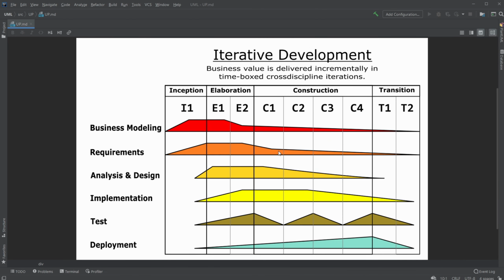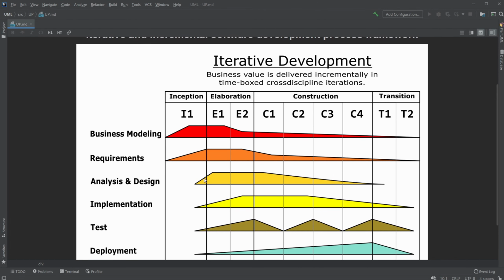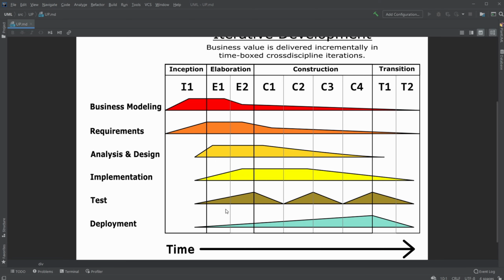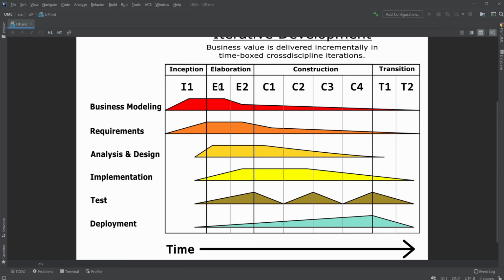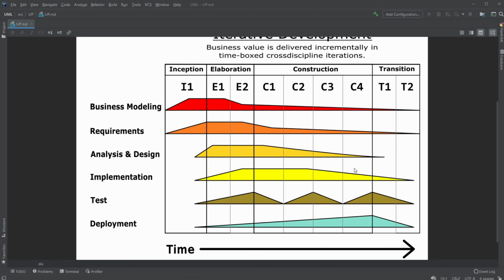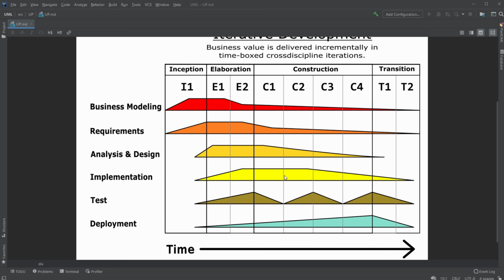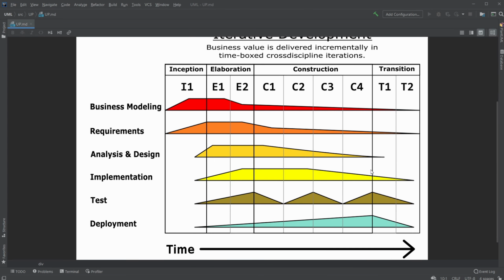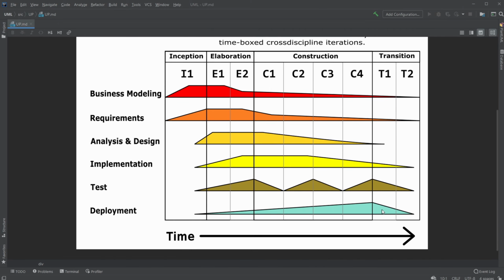[Software Development] What is Unified Process?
In this video, I will be explaining the basics of UP, which is an iterative and incremental software development process framework used for software development.